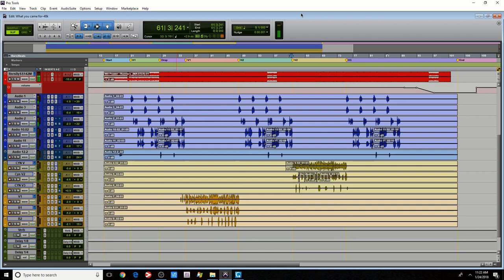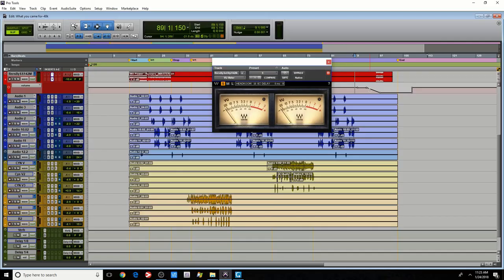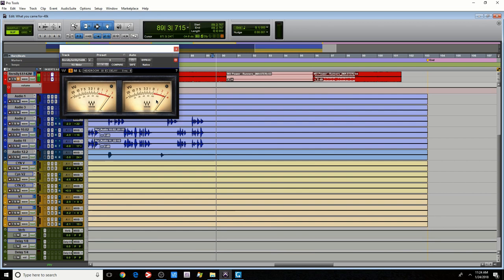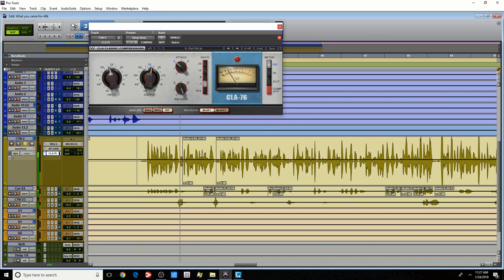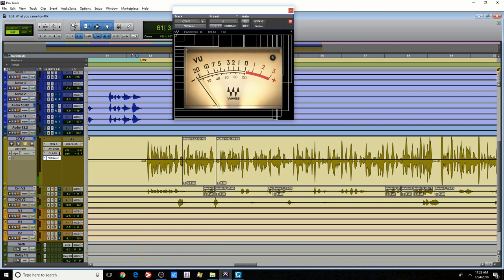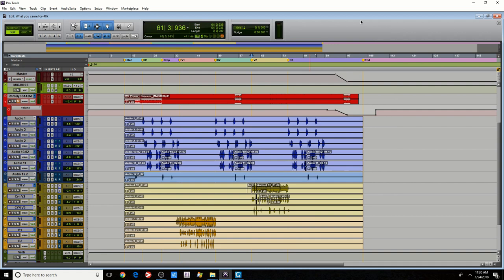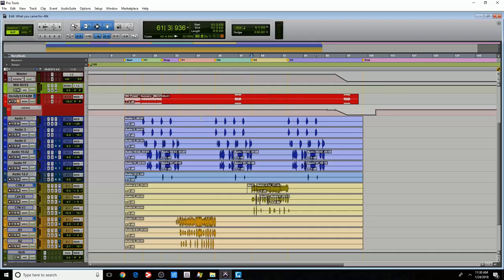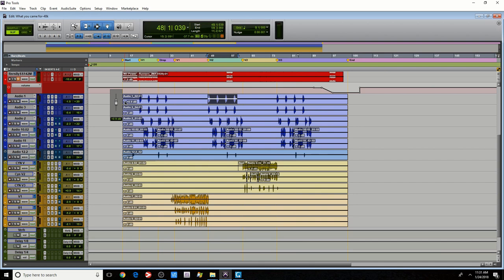Clip Gain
Pro Tools Quick Tips - Essential Clip Gain Shortcuts

Essential Clip Gain Shortcuts - Control+Shift Clip Gain Shortcuts
As well as my all-time favourite - band pass mode in EQIII, which is accessed via cntrl+shift,  there is an extremely useful set of shortcuts based on these modifiers which all relate to clip gain. PC users should substitute Control for Start. Some of them will be familiar as variations of existing shortcuts. The ones I use regularly are:

Cntrl+Shift+Equals - show/hide clip gain info - i.e the little fader icon

Cntrl+Shift+Hyphen - Show/hide clip gain line. It helps to remember this as a variation on control+hyphen - toggle waveform/volume playlist. It can look a little like you are looking at a standard automation playlist when displaying the clip gain line but the clip gain line is the only automation playlist you will see where the waveforms haven’t been faded back. As well as using the clip gain info icon to access the clip gain fader to adjust clip gain remember you can use the trim tool when mousing over the clip gain line. When using the Smart tool the Select or Grab tools change to a clip gain Trim tool when mousing over the clip gain line.

Cntrl+Shift+Up/Down Arrow - Nudge clip gain up/down in 0.5dB increments, to change the default go to the editing page of your preferences and look for “clip gain nudge value”.

Cntrl+Shift+Num Plus/Minus - A variation on the standard nudge command, also accessible using the command focus nudge shortcuts of M, comma, period and forward slash if you are on a laptop. This is great fun watching the waveform heights update in real time to reflect the clip gain setting.